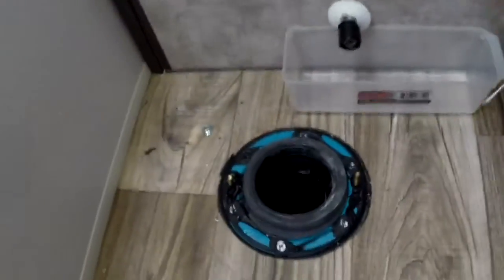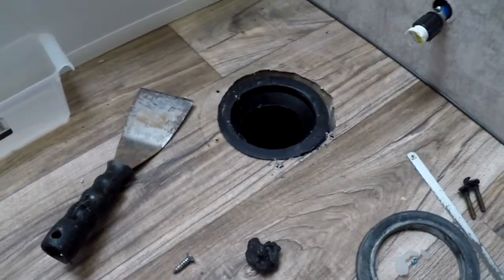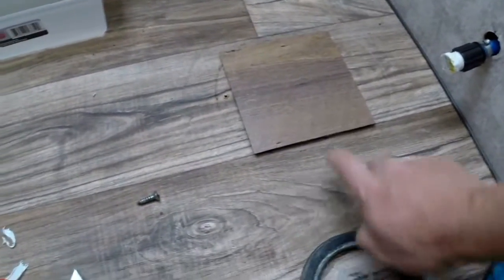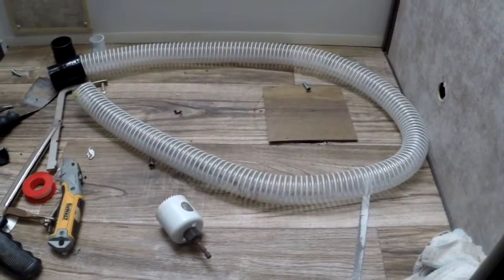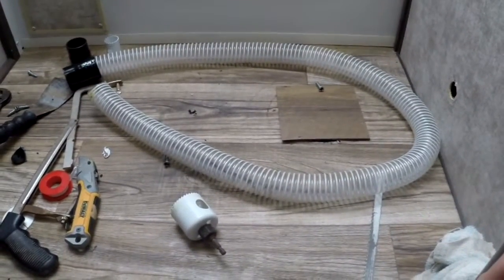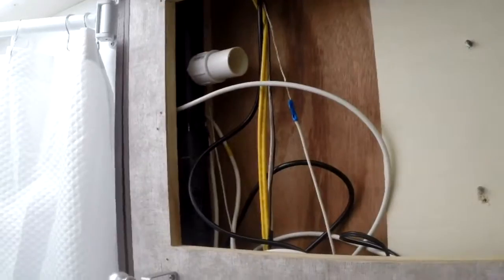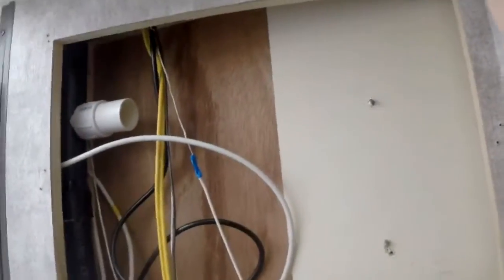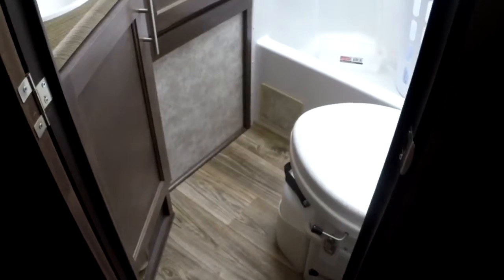Natures Head Composting Toilet Installation Eagle Cap 1165